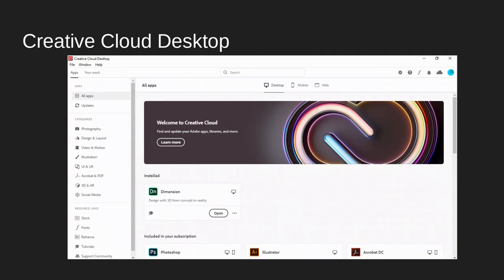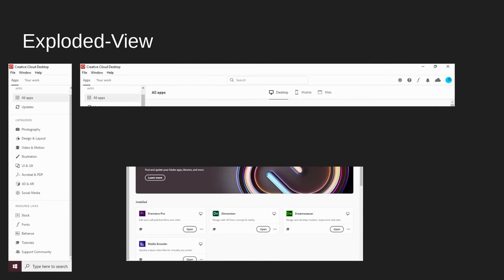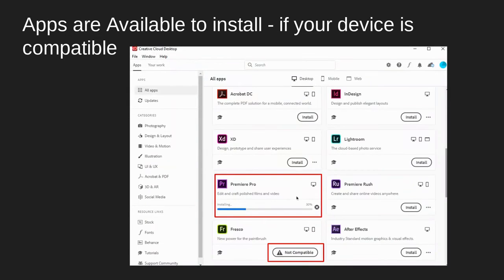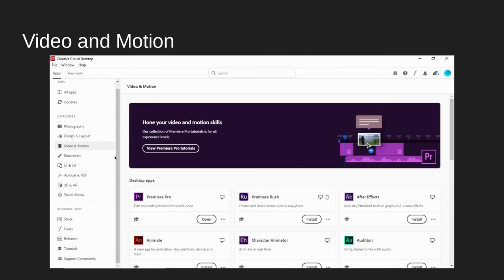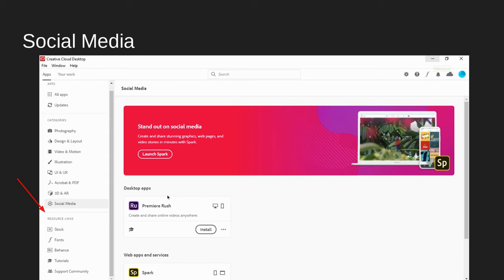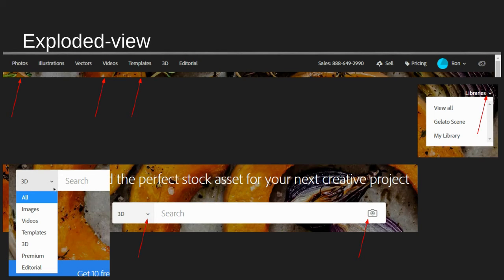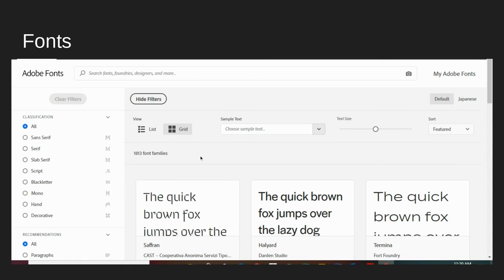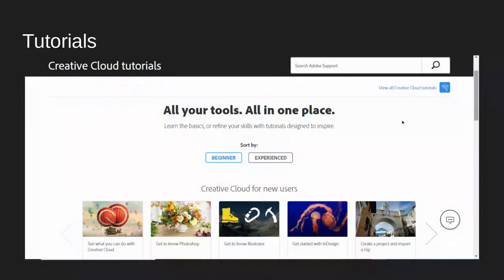Adobe Creative Cloud - 50,000 Feet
This is a basic overview of Creative Cloud and what you will find when you install it on your Microsoft device. Basically, this answers the question "Where".